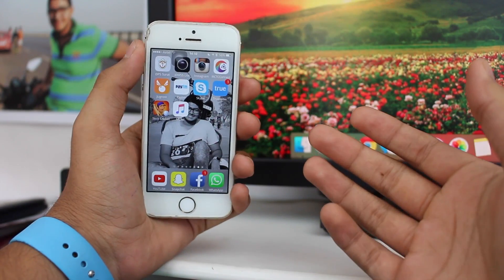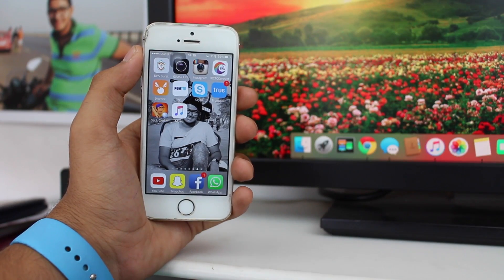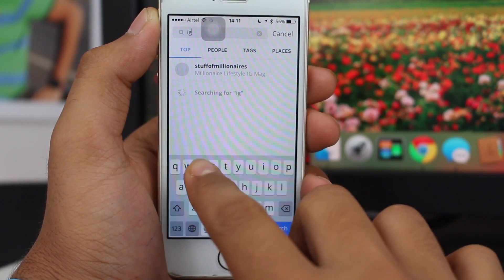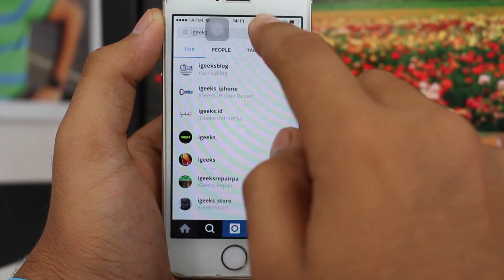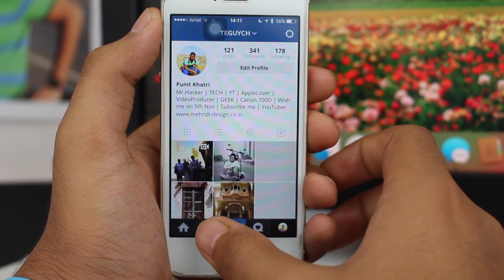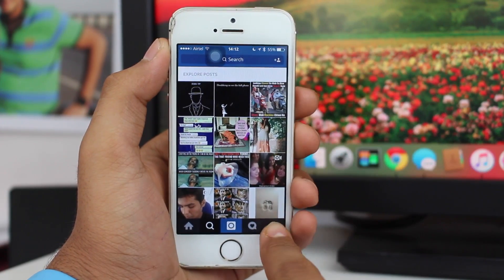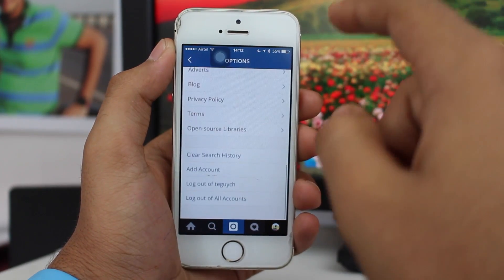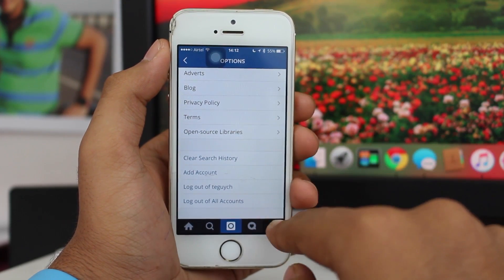How to Clear Instagram Search History on Your iPhone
This is a quick video for showing you guys, how to clear the search history on World Famous photo sharing application - Instagram!